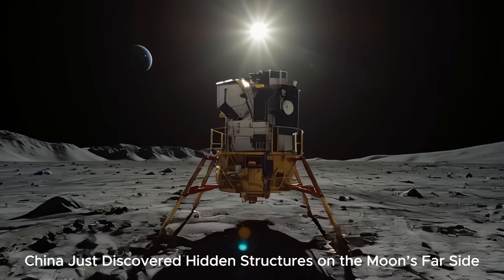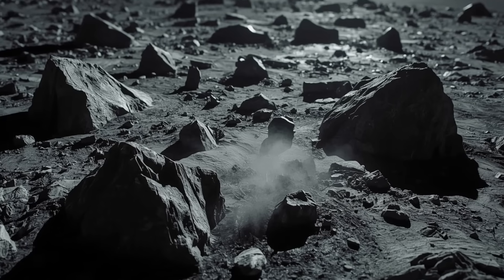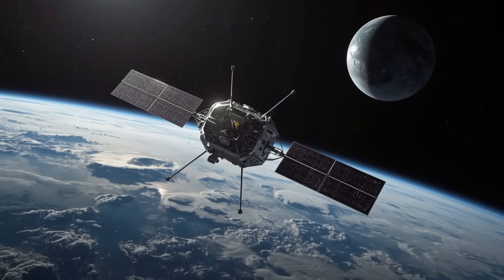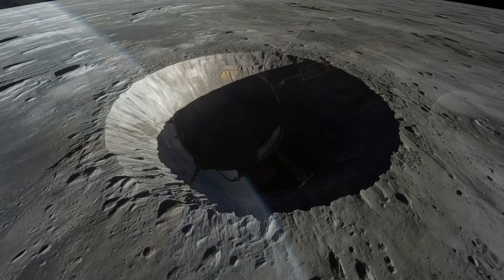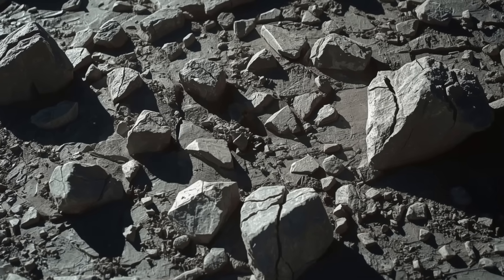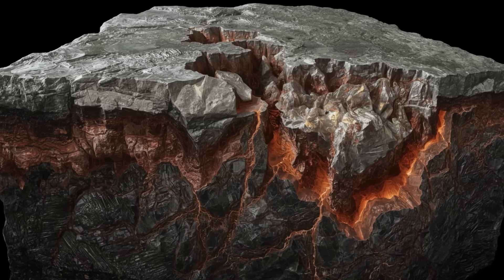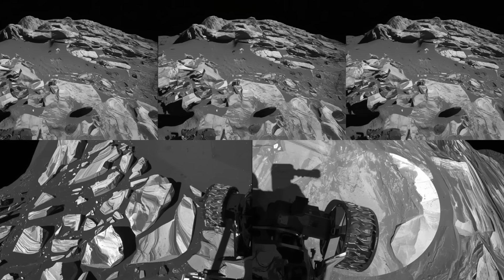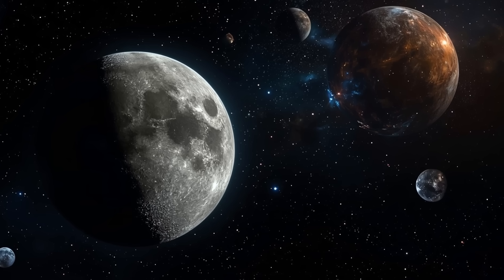China Just Discovered Hidden Structures on the Moon’s Far Side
This video explores China's groundbreaking Chang’e-4 mission and the newly revealed structures on the Moon's far side. We uncover the scientific and engineering challenges overcome to reach this unexplored lunar region and examine the surprising data collected by the Yutu-2 rover.

Key topics covered in this video:
- Why the Moon’s far side remained unexplored for decades.
- The innovative relay satellite (Queqiao) that made the mission possible.
- The unique characteristics of the South Pole–Aitken basin landing site.
- Analysis of the newly released images and sensor data from Yutu-2 showing angular formations.
- Competing theories from scientists regarding the origin of these structures.

Alien Worlds Hub brings you content from experts in space exploration and astrobiology. Our mission is to make complex scientific discoveries accessible and exciting. Viewers will gain a deeper understanding of lunar geology, robotic space missions, and the ongoing quest to unravel the Moon's long-held secrets. Discover what these mysterious formations could mean for future lunar exploration.